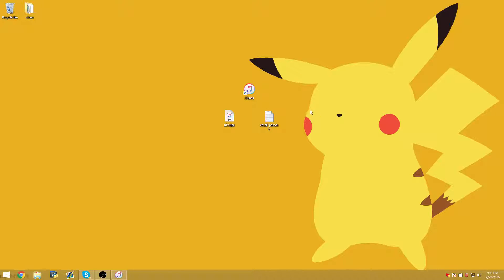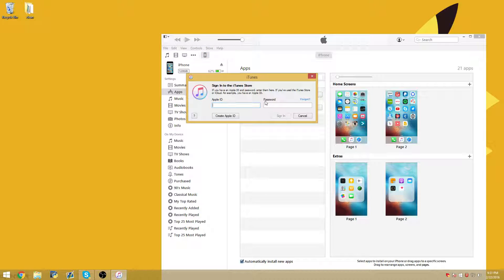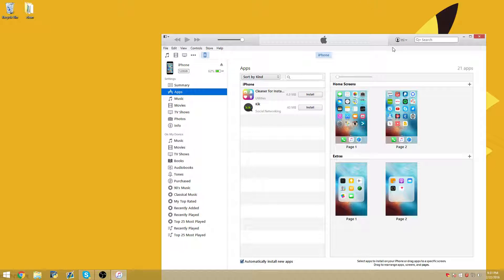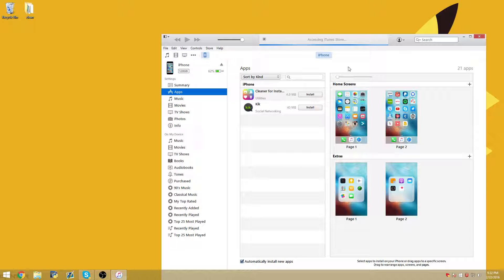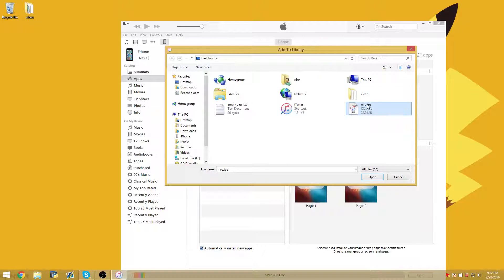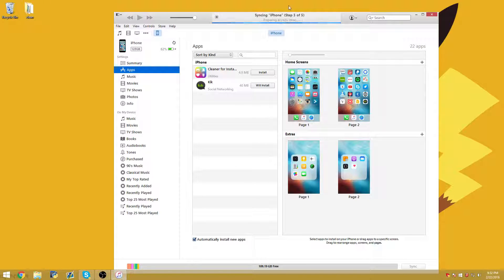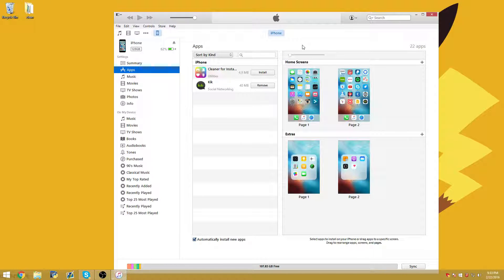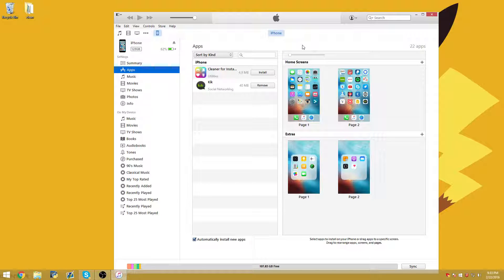How to downgrade Kik (NO JAILBREAK)